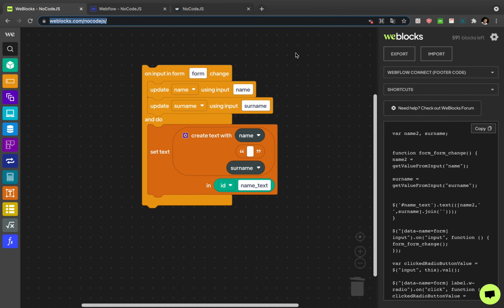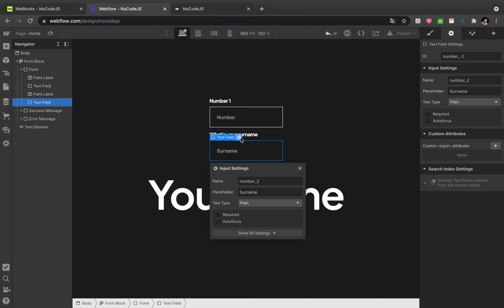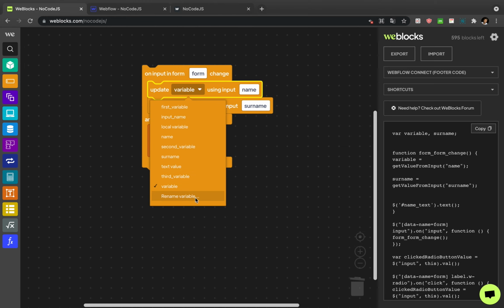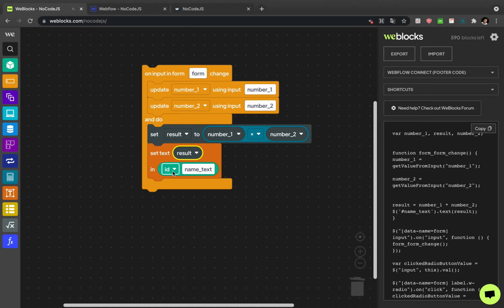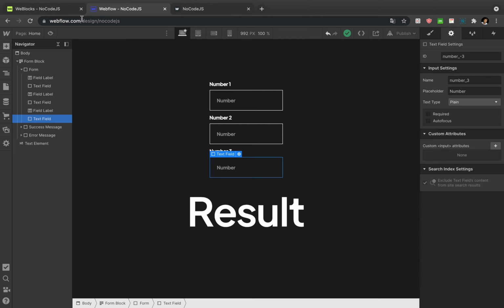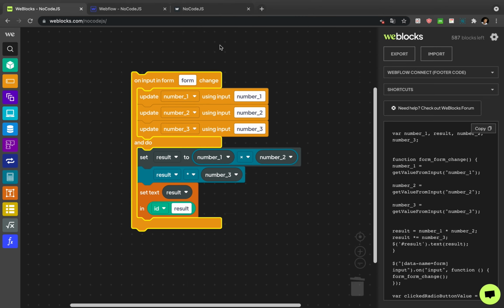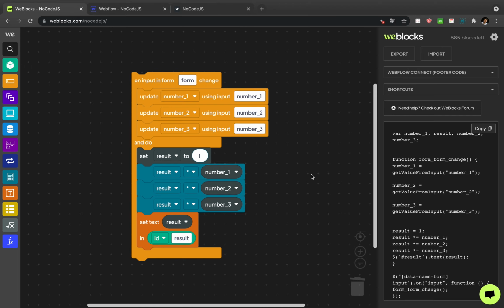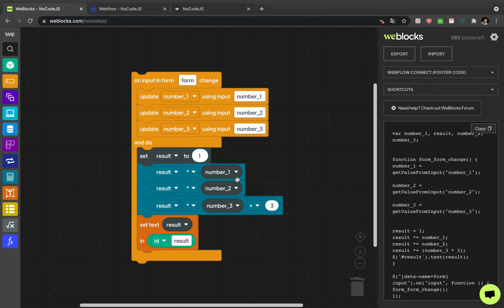Calculations - NoCodeJS | 101 Course #13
In this episode, we will build basic form calculations with WeBlocks and Webflow.